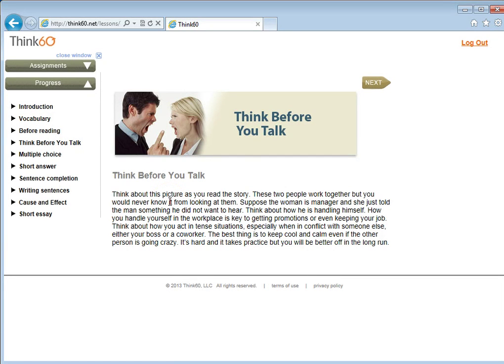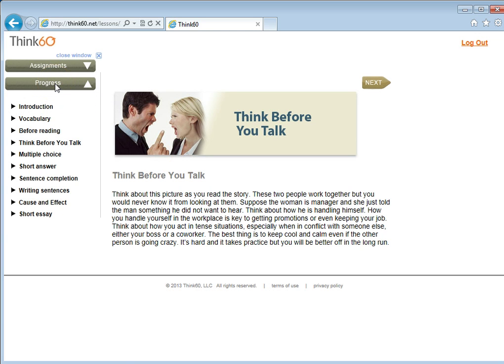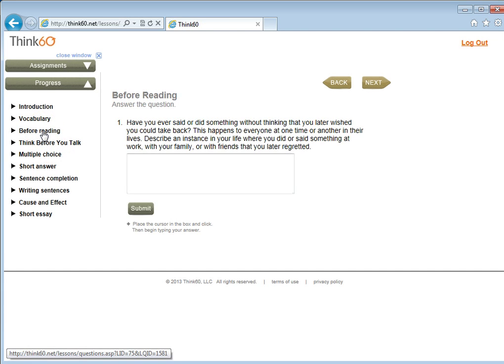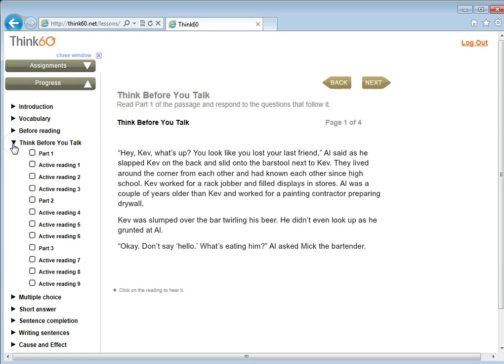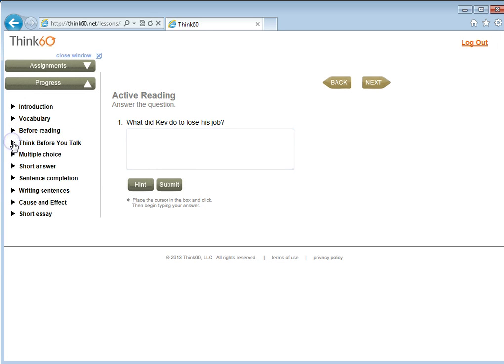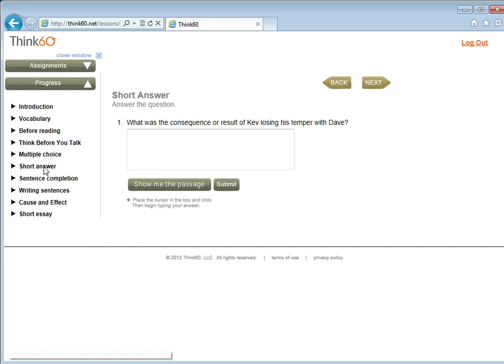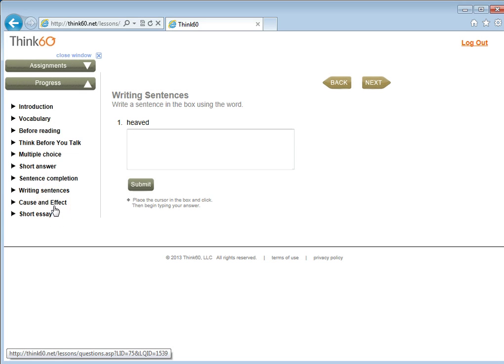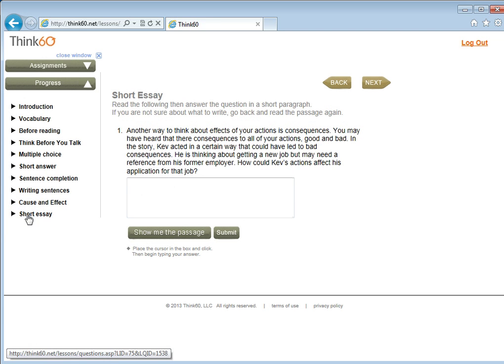Think60 Lesson Structure